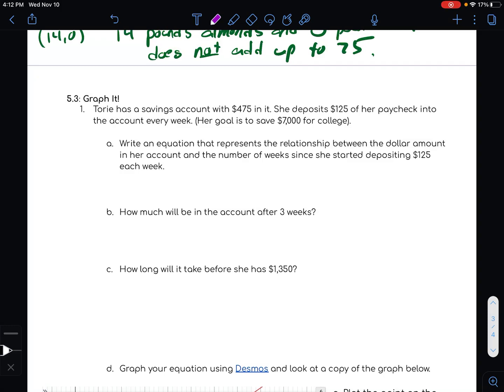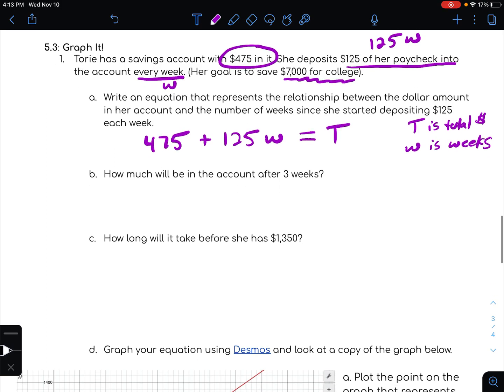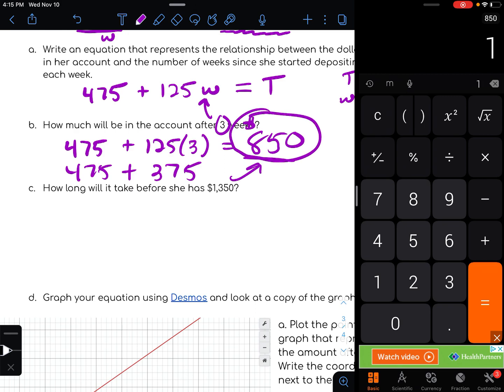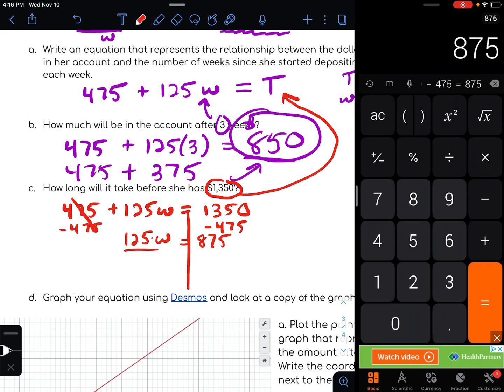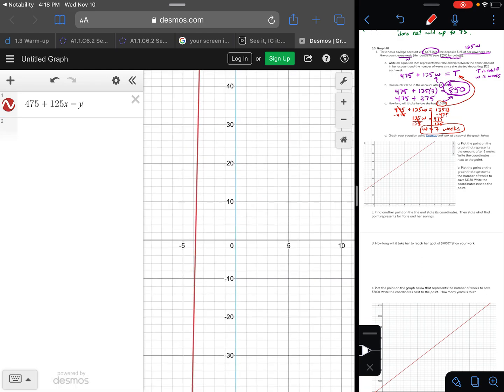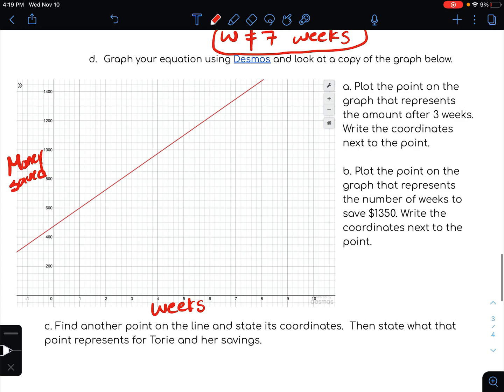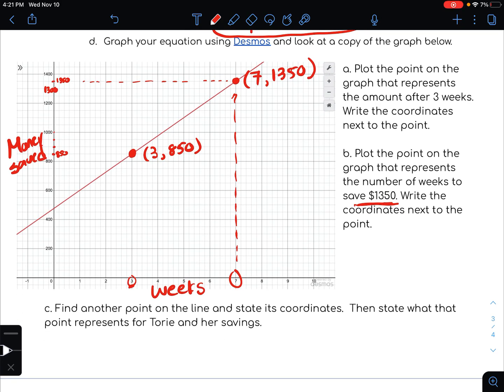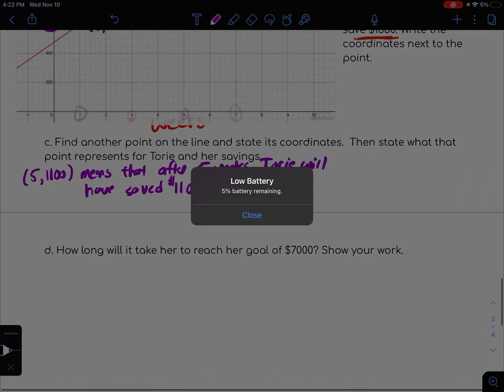2.5 Notes Int Alg: part 3